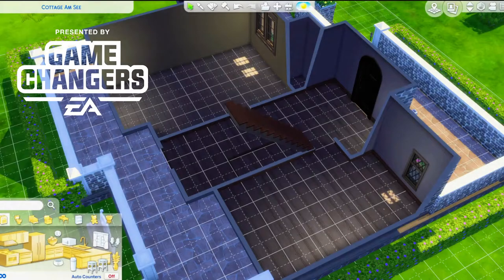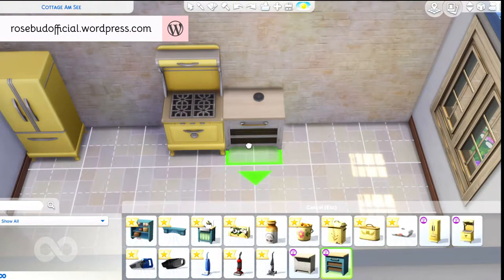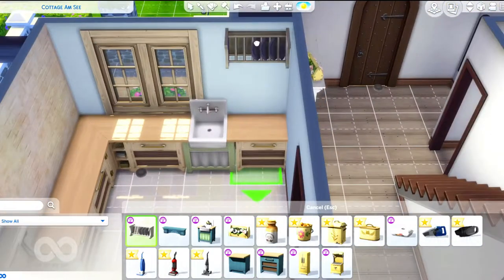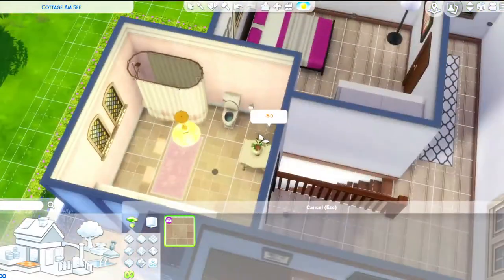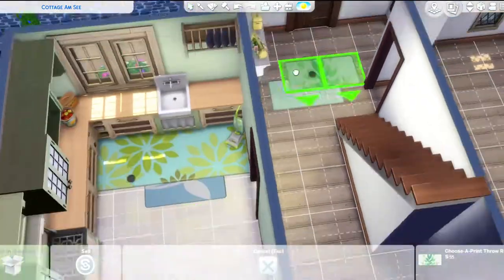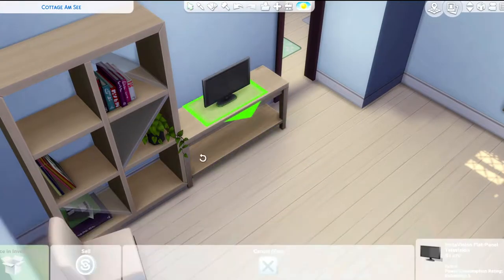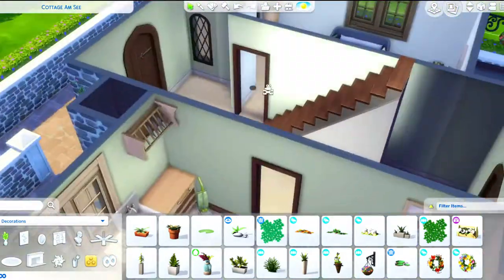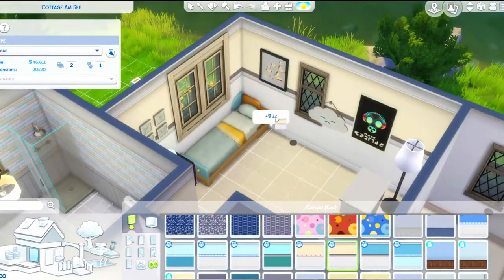THE SIMS 4 - COUNTRY KITCHEN, THROWBACK FIT, & BUST THE DUST KIT REVIEW + STARTER SPEED BUILD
Hello Buddies! Welcome to the channel for a review, lookbook, and speed build for the new kits (country kitchen, bust the dust, and throwback fit) that just dropped this week for the sims 4. In this I discuss my thoughts while showcasing the new items while working on a speed build for the savefile. They about $5 USD a kit, enjoy the video!

Follow me on:
🌹Origin: TheRosebudsimmer

Wanna show me something in The Sims 4 gallery? Use the hashtag: TheRosebudsimmer